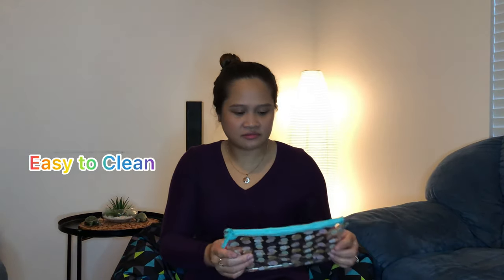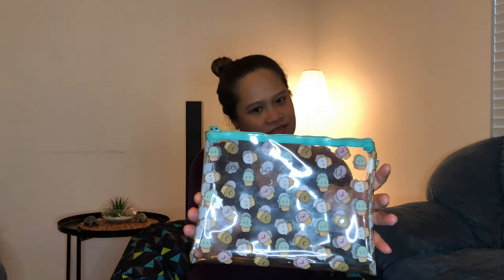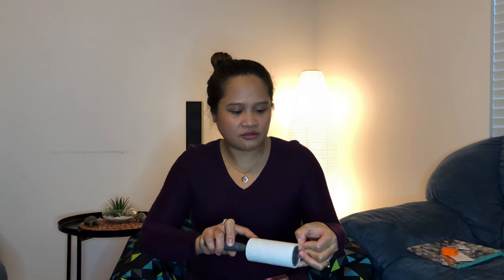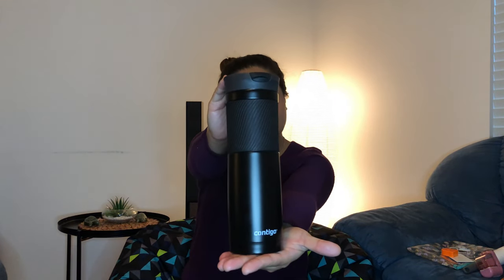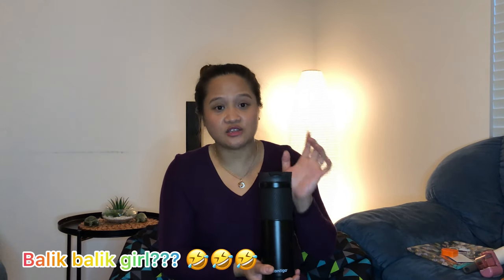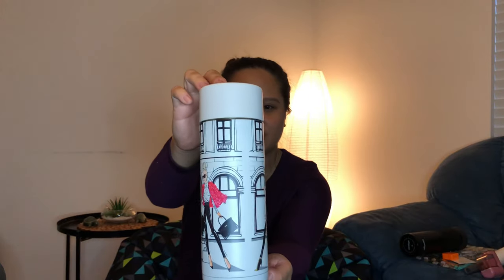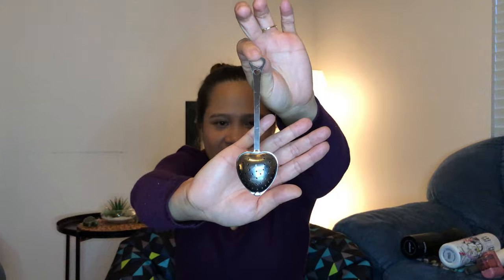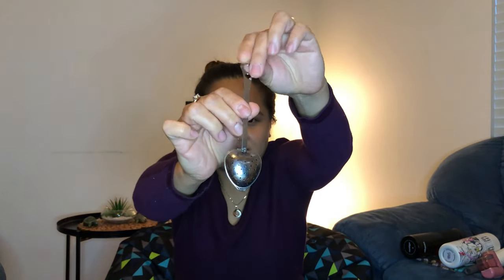One Must Have l Episode 2 l Top 5 Work Essentials l Coffee Mugs/Tumbler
This is a series of episodes where I will recommend products - anything under the sun.
It can be in fashion, home decors, skin care, electronics, food, plants etc.
I will also link the products if I am able to find them online.

If you want to access good deals, become an Amazon Prime member!

Frank Green (they go out of stock easily so grab yours now)
- sailor blue 295
- pink 340 ml
- black 595 ml
- sailor blue 595 ml
- pink 1 L
- black 1 L
- gift set in harbour mist
- gift set in black

Fabric Shaver

Episode 1
Homedics massage gun

Skechers women's work shoes

Skechers men's work shoes

I hope you’ll enjoy this segment. Cheers!

which in turn will help me to grow and support my YouTube channel. Thank you!